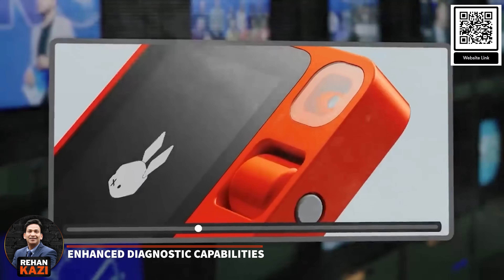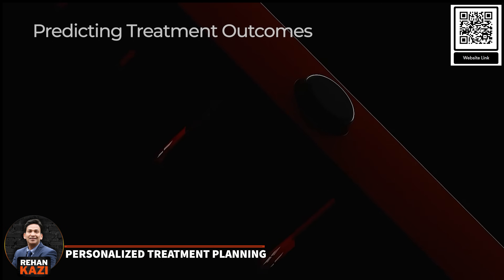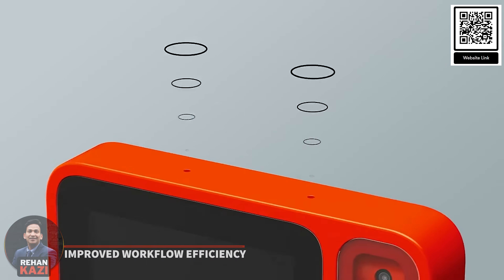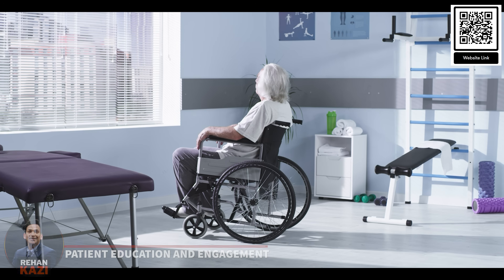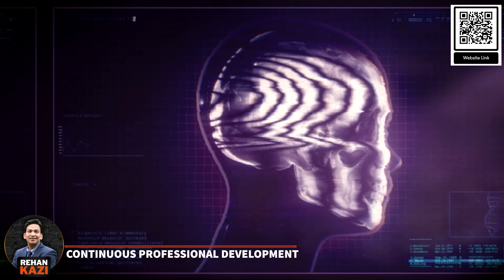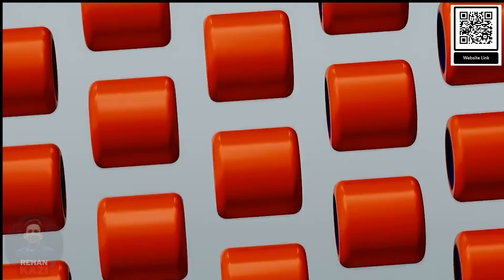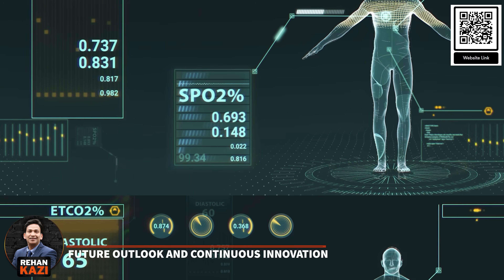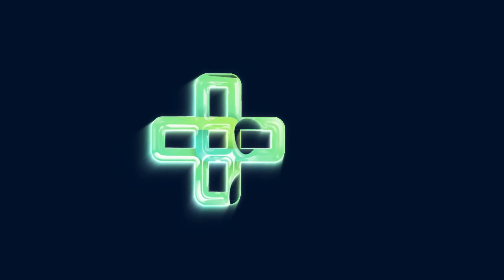AI in Healthcare 🌐 | The Rabbit R1's Impact 🐰 | Medical Appraisals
**Medical Appraisals UK | Comprehensive Support for Doctor Appraisals and Revalidation** 🏥🔍

Welcome to Medical Appraisals! Our channel is dedicated to providing comprehensive coaching and support for doctors navigating the appraisal and revalidation process in the UK. 🇬🇧👩‍⚕️👨‍⚕️

In this exciting video, we explore the intersection of AI and healthcare 🌐, focusing on the groundbreaking impact of the Rabbit R1 🐰. Discover how this innovative technology is transforming the medical field, from enhancing patient care to streamlining medical appraisals 📝. Join us as we discuss the potential and challenges of AI in healthcare, and what the future holds for professionals and patients alike.

Whether you're a locum doctor, a permanent medical professional, or a medical appraiser, our videos are designed to guide you through every step of your appraisal and revalidation journey. We cover everything from the annual return process with the GMC to understanding the roles of designated bodies and preparing for your medical practice appraisal. 📈📝

- Pre-Appraisal Coaching & Support 🧑‍🏫
- Insight into the GMC Annual Appraisal Process 🔎
- Tips for Locum Doctors' Appraisals 📋
- Information on Medical Appraisal and Revalidation 📚
- Step-by-Step Instructions for Completing Medical Appraisal Forms 📄
- Advice on Designated Bodies and Their Roles in Appraisal 🏛️

- Medical Appraisals UK 🇬🇧
- Pre-Appraisal Coaching & Support 🧑‍🏫
- Doctor Appraisal 🩺
- Medical Appraiser 🧑‍⚕️
- Appraisal for Doctors 🏥
- Annual Return Process GMC 📅
- Doctors Appraisal 🩺
- GMC Annual Appraisal 🔄
- Locum Appraisal 👨‍⚕️👩‍⚕️
- GMC Appraisal and Revalidation 🔍
- GMC Revalidation 🔄
- Designated Body 🏛️
- Medical Practice Appraisal 🏥
- Appraisal and Revalidation 📈
- Medical Appraisal Form 📝
- Annual Appraisal for Locum Doctors 📆
- Locum Doctors Appraisal 👩‍⚕️👨‍⚕️
- GMC Revalidation and Appraisal 🔄

Stay updated with our latest videos and ensure you're fully prepared for your next appraisal. 👍🔔